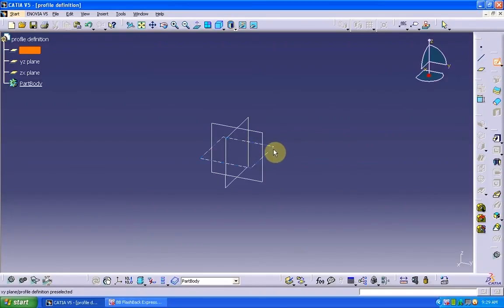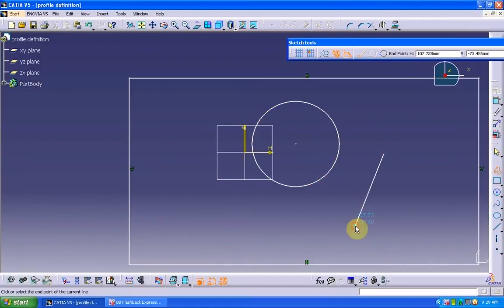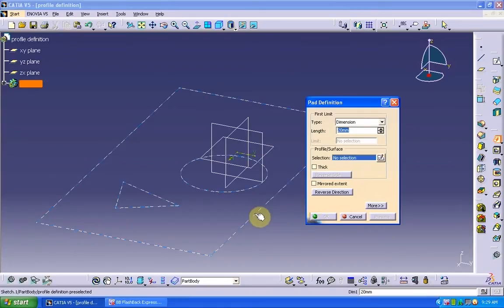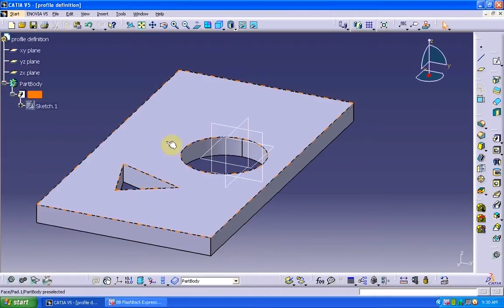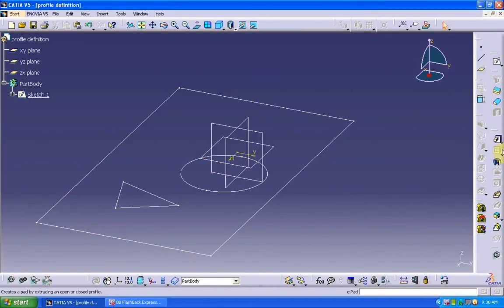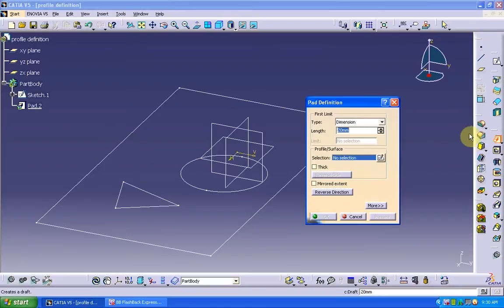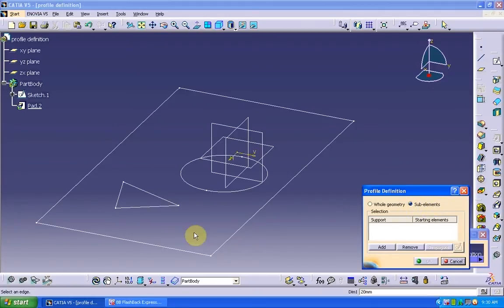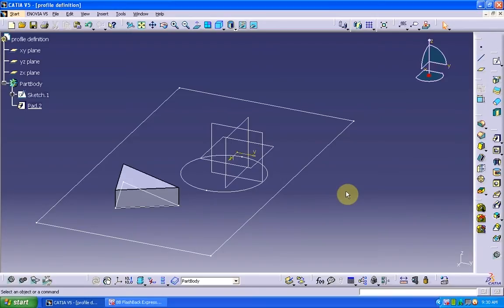CATIA V5 Pad - profile definition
Within the 'pad' command there is an option 'profile definition' by using which, required closed sketches can alone be selected from a sketch having multiple closed sections